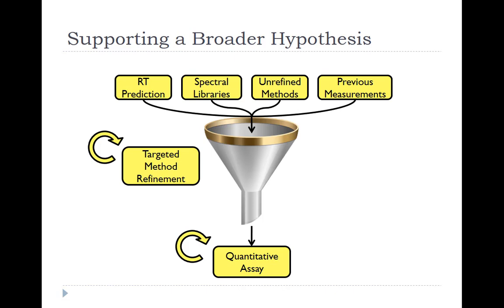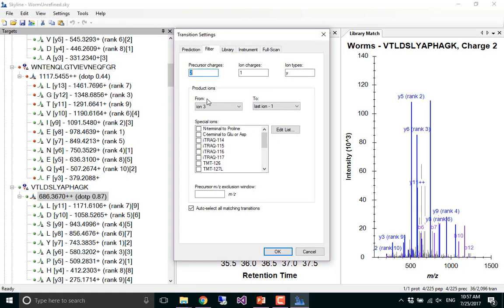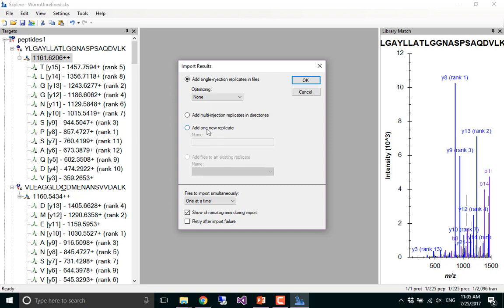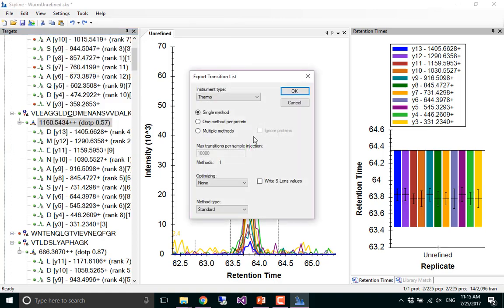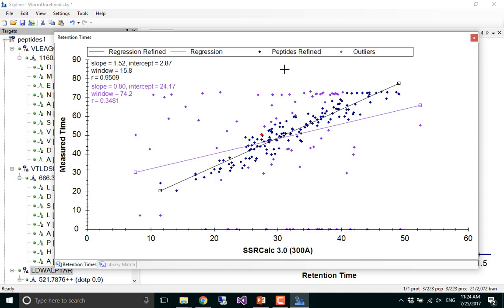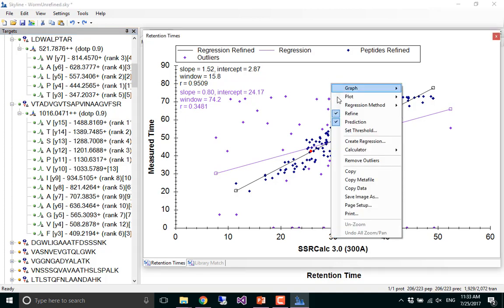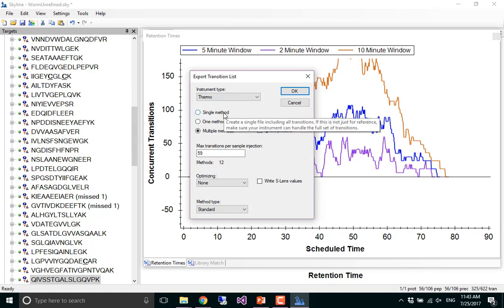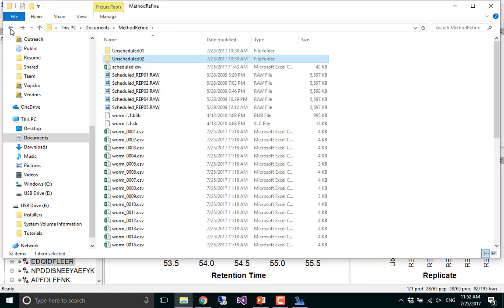2017 Day 2 am 10 45 MacLean Hands On Method Refinement